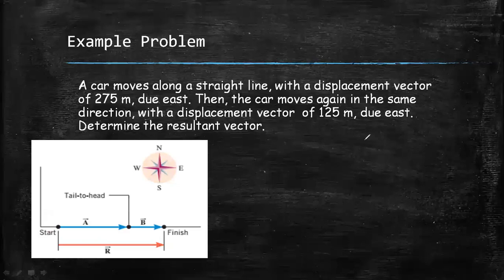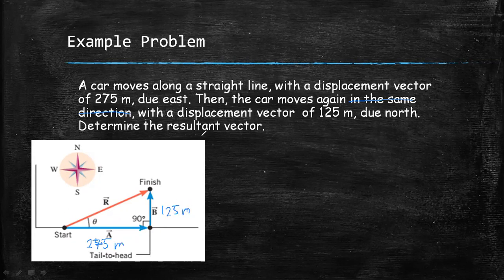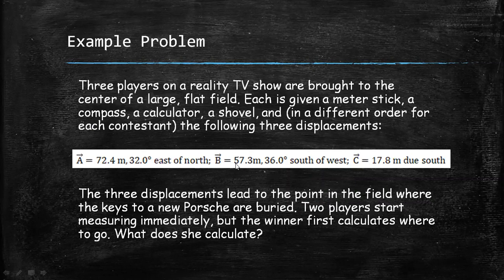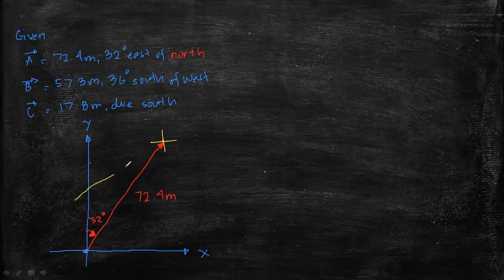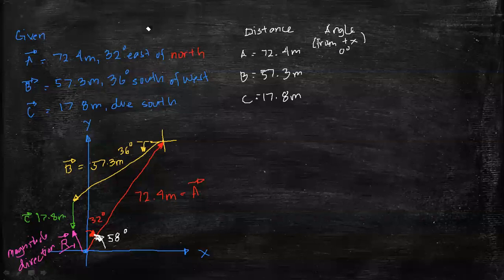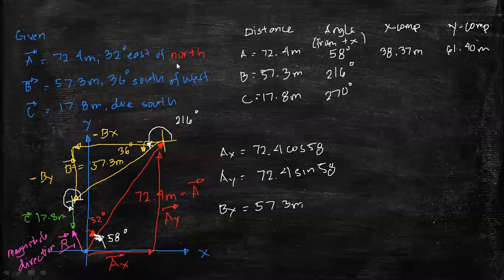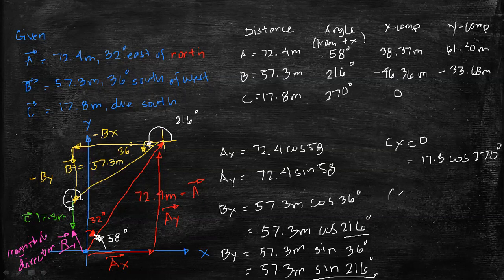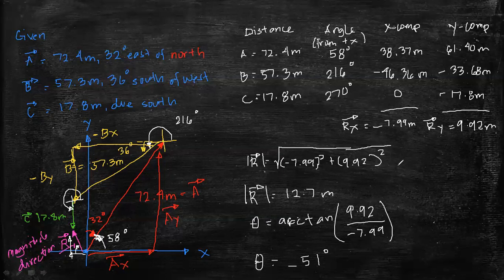Vector Addition - Introduction to Physics (Part 8)